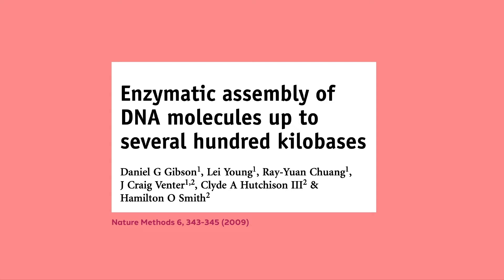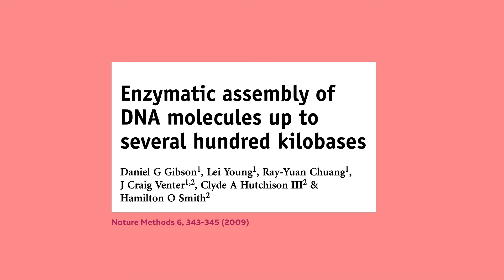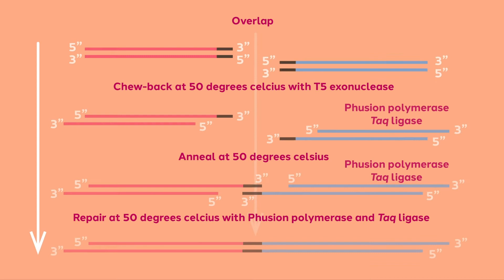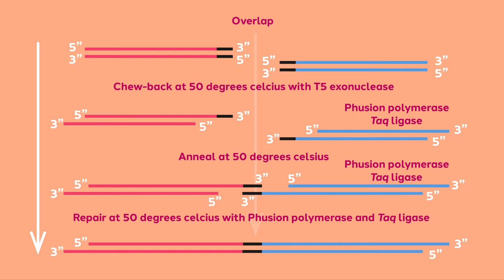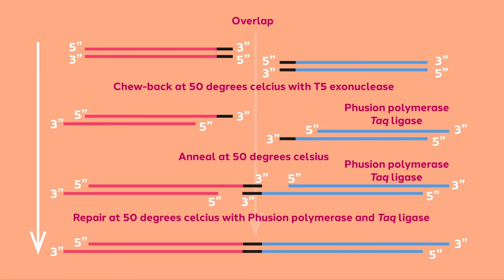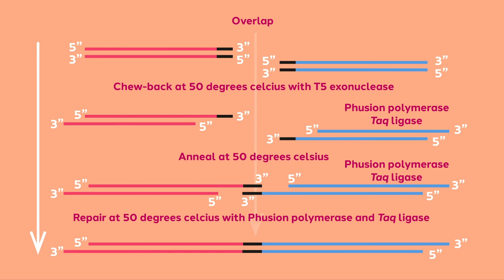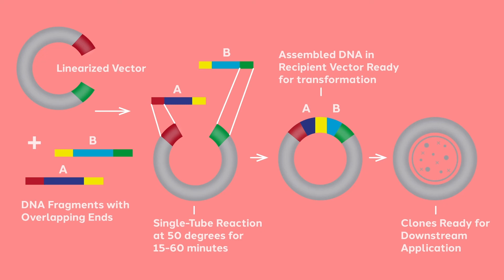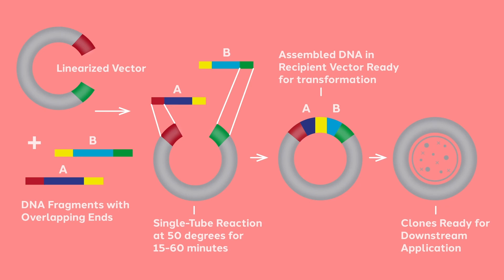Introduction to Gibson Assembly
This video provides an introduction to GibsonAssembly. The method is one of the more recent techniques developed to simplify the process of molecular cloning and allows the creation of exceptionally long molecular clones in vitro.